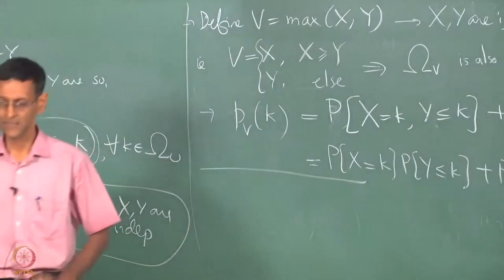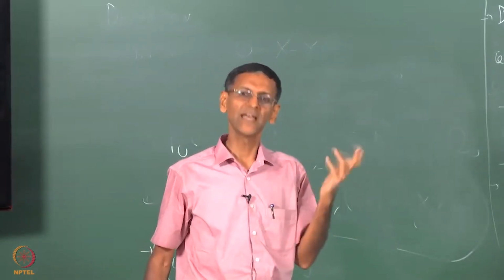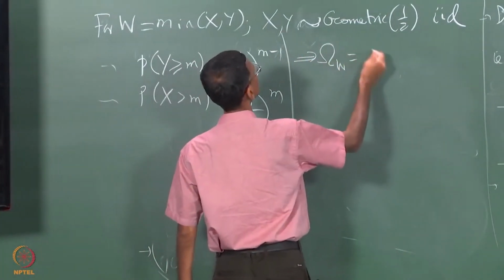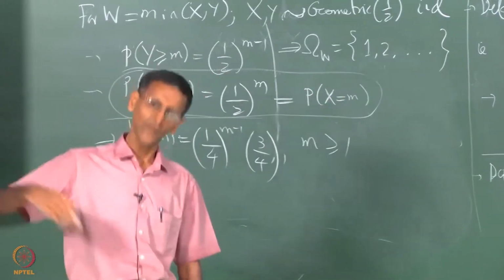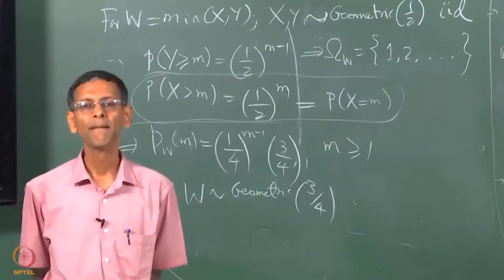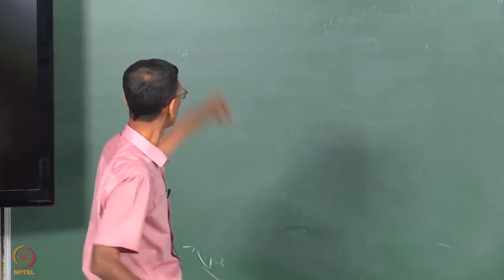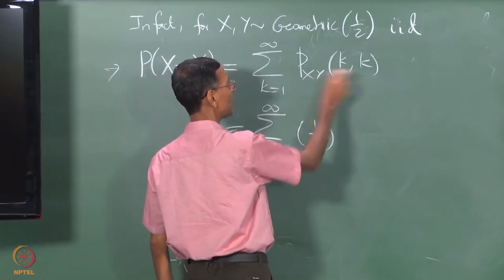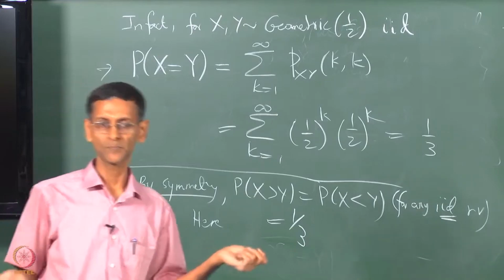More Computations_ Min of Two Random Variables